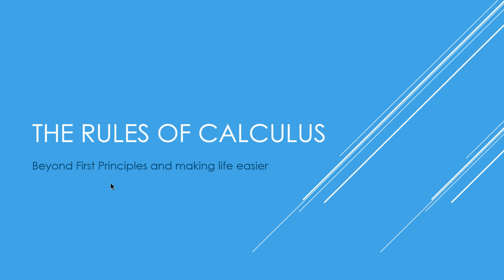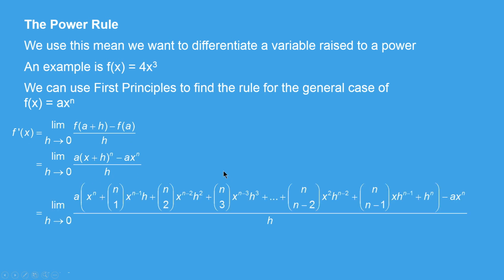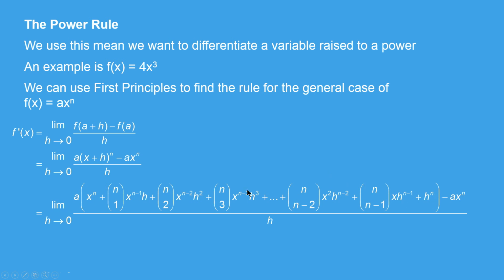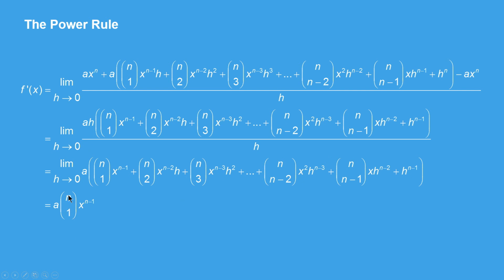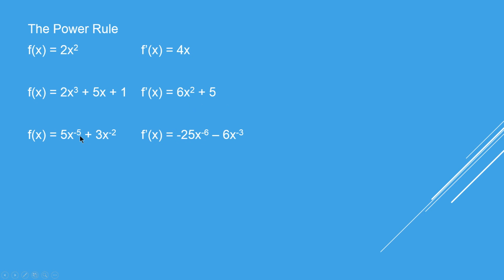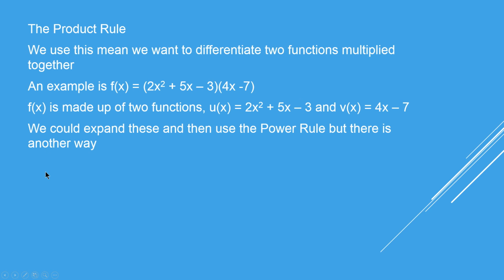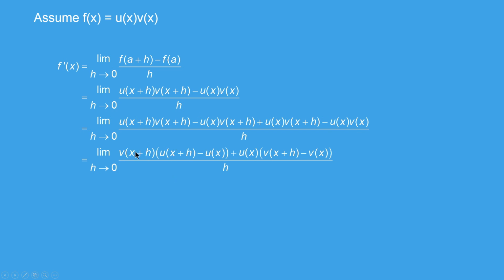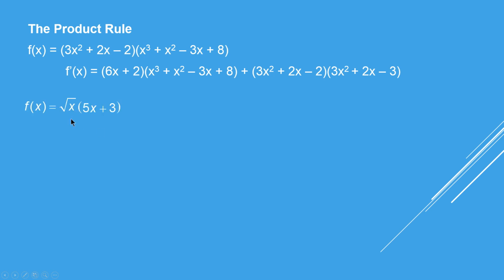Rules of Calculus Pt 1